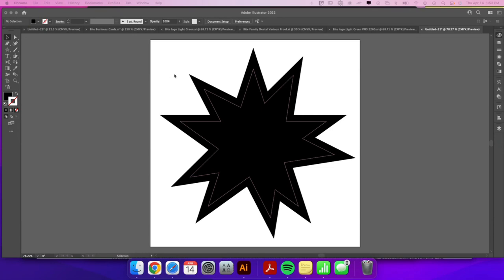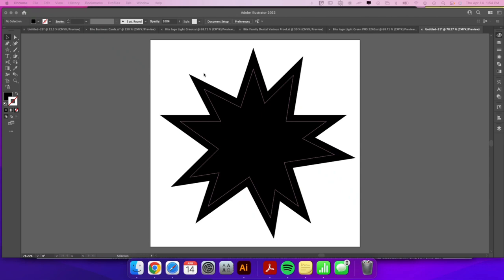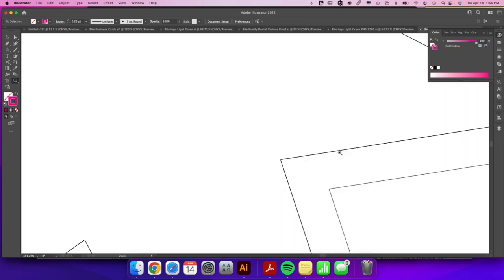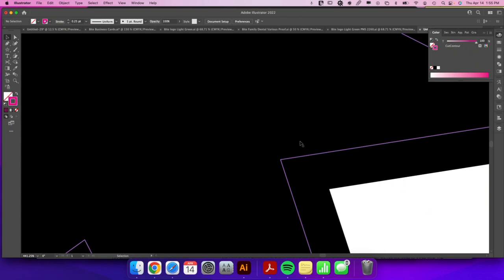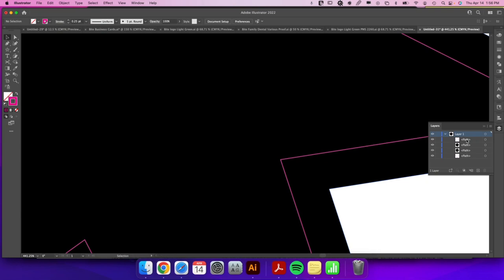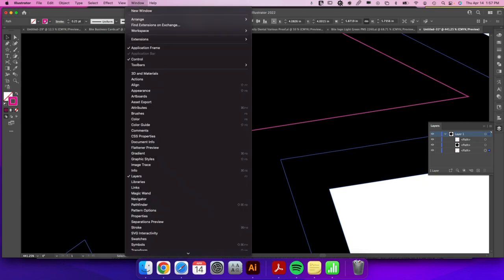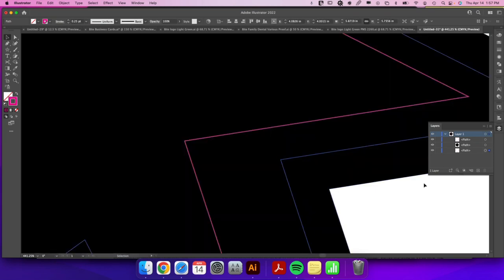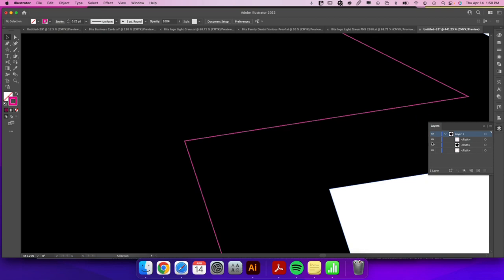Fix double cutline problem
Ever have the issue in Versaworks where you're getting a double cutline? See here how to fix that in Illustrator.